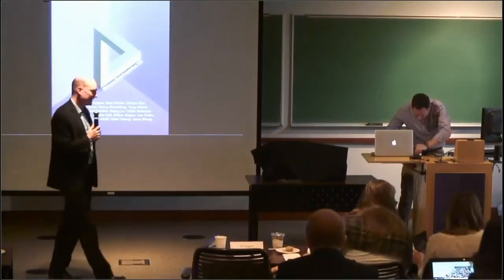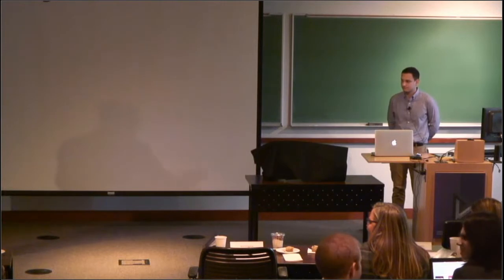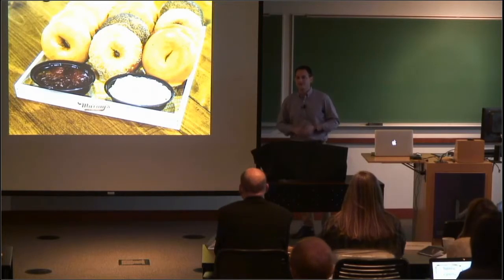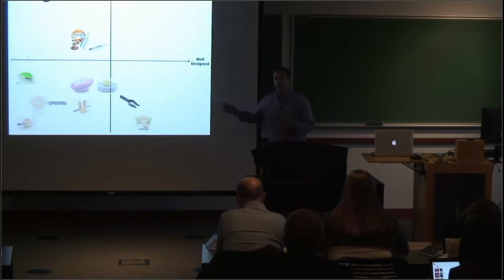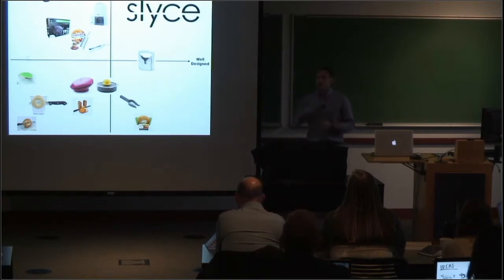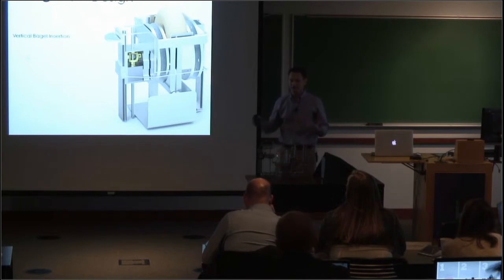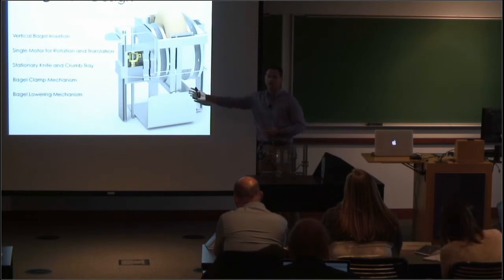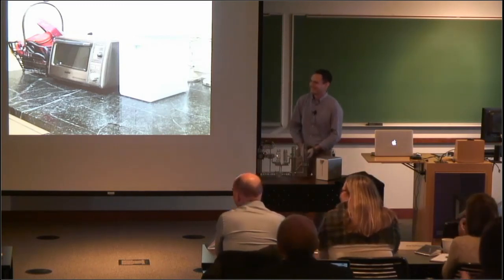EDI Presentations - 12/11/15 - SLYCE